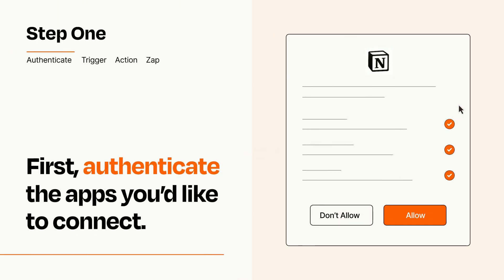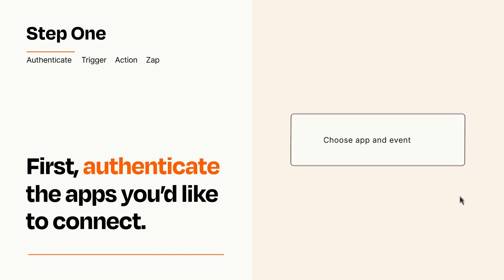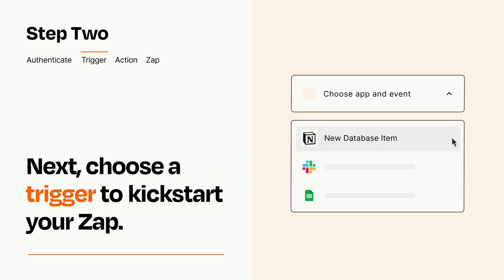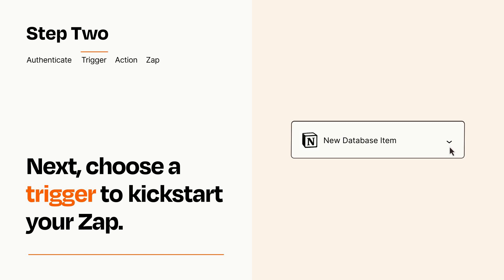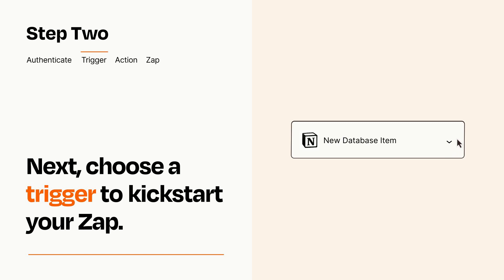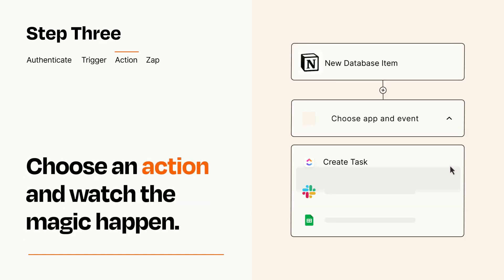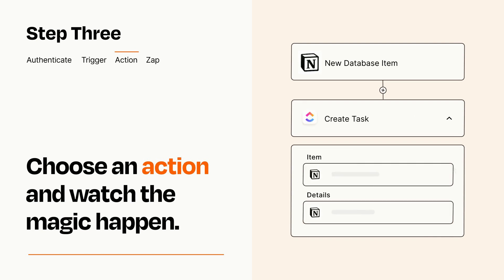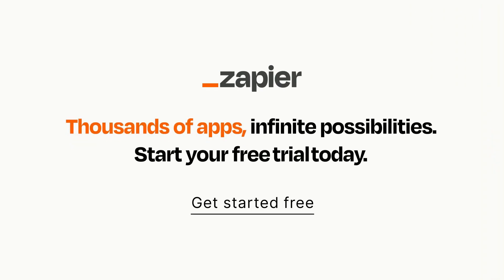How to connect Notion to ClickUp - Easy Integration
So you want to connect Notion to ClickUp? You can do it with Zapier!